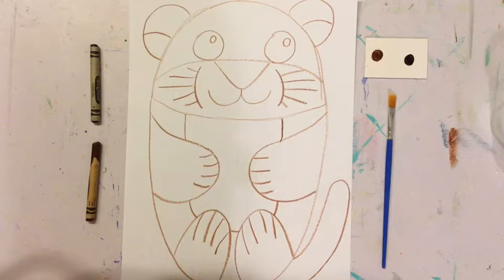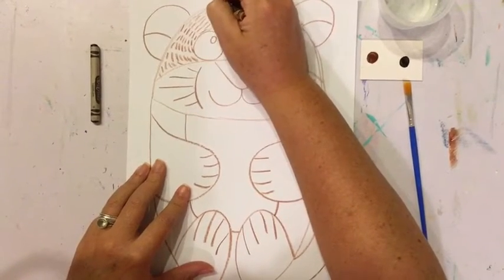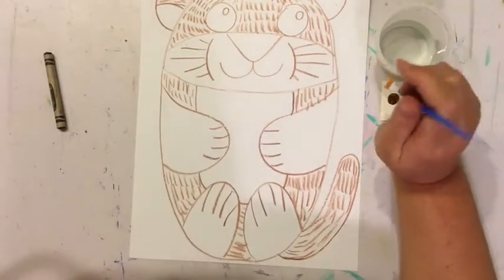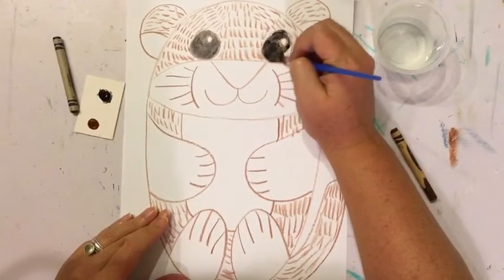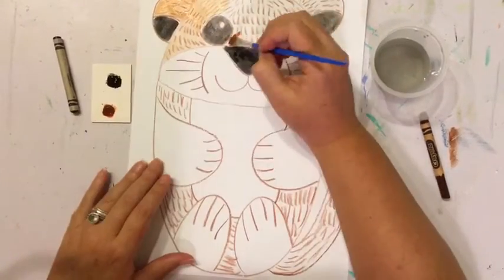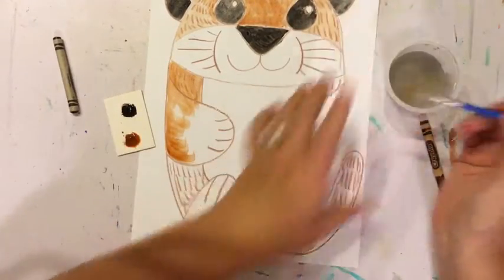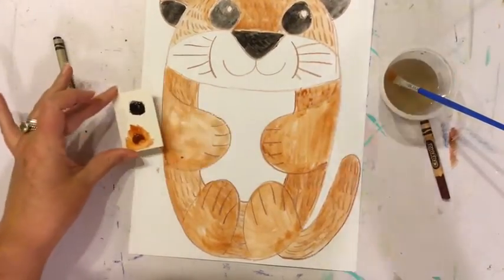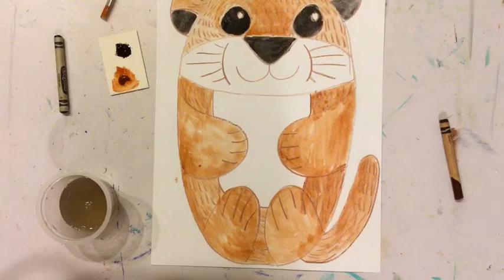Sea Otter part 2